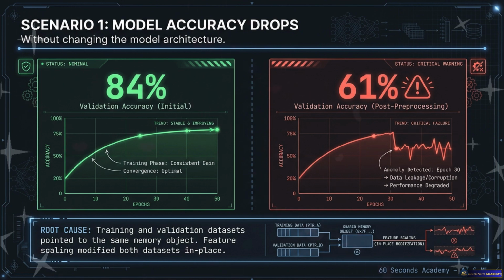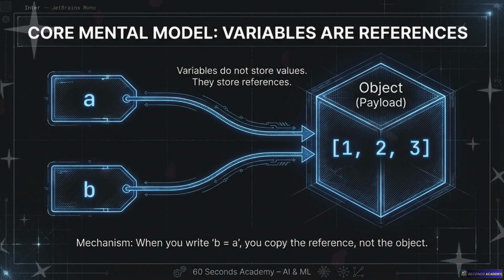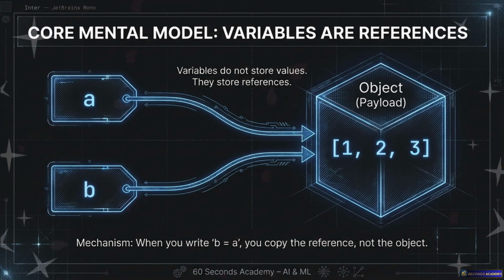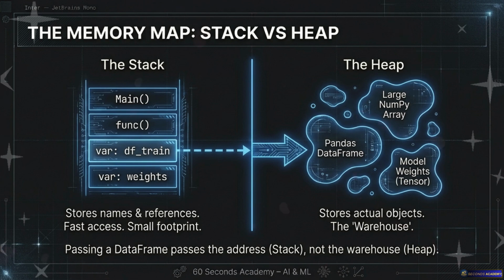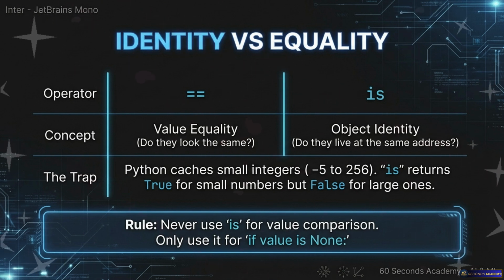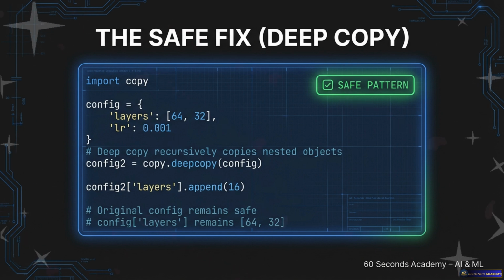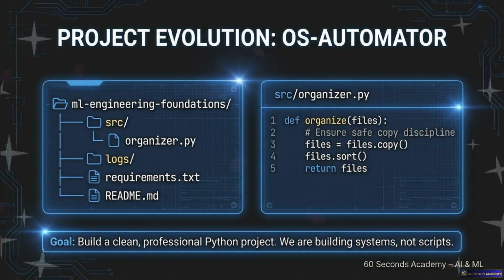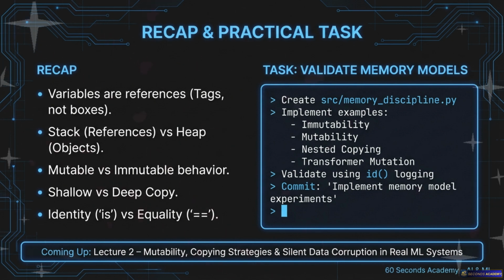S1L1 -Python Memory Model & Object References | Silent ML Bugs Start Here | Python as Runtime System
Python Memory Model & Object References | Silent ML Bugs Start Here | S1 L1

Why does model accuracy suddenly change when you didn’t touch the architecture?
Why do hyperparameters leak across experiments?
Why does your ML pipeline behave differently on the second run?

The answer often lies in something most engineers underestimate — Python’s memory model.

In this foundational lecture of AI Engineering Foundations – Season 1, we go deep into:

Variables as references (not containers)
Stack vs Heap memory visualization
CPython reference counting
Mutable vs Immutable objects
Shallow vs Deep copy (nested configuration traps)
Identity (is) vs Equality (==)
Default mutable argument pitfalls
Real ML pipeline mutation bugs
How silent data corruption happens in production

We don’t just explain theory — we apply everything inside our evolving project:
Mini Project 1 – OS-Automator, where we start building a professional, structured ML-ready Python repository.

This lecture sets the foundation for reliable ML engineering.
If you don’t understand memory discipline, you cannot build reproducible AI systems.

By the end of this session, you will:

✔ Understand how Python actually handles objects
✔ Avoid silent data corruption in ML pipelines
✔ Write mutation-safe functions
✔ Structure code like an engineer, not a script writer

This is not beginner Python.
This is Python for AI/ML Engineers.